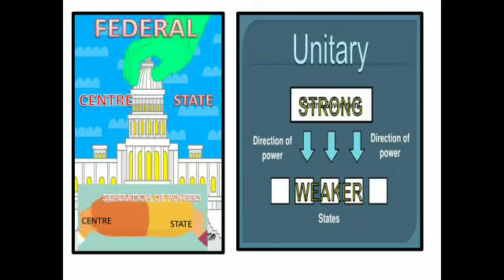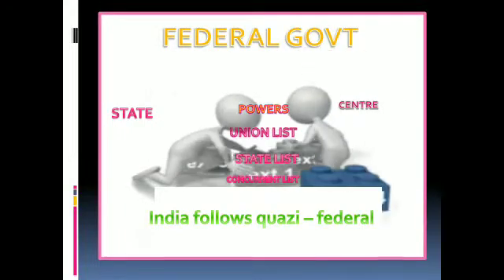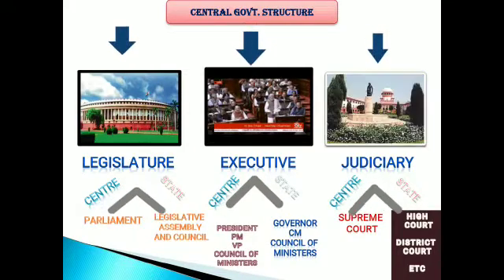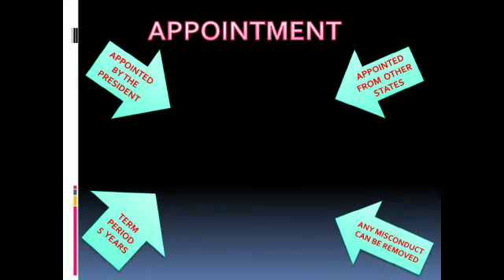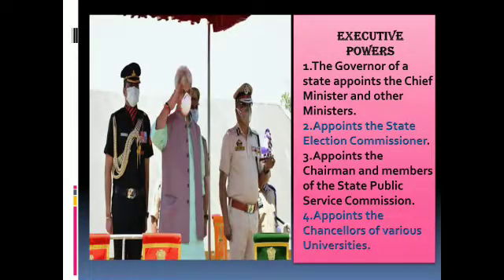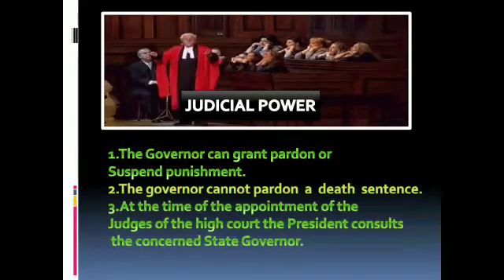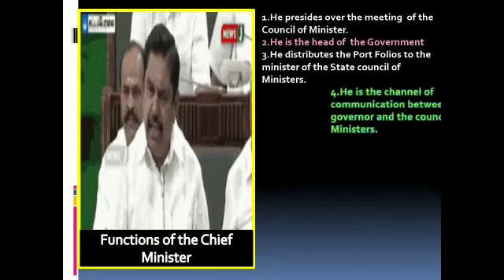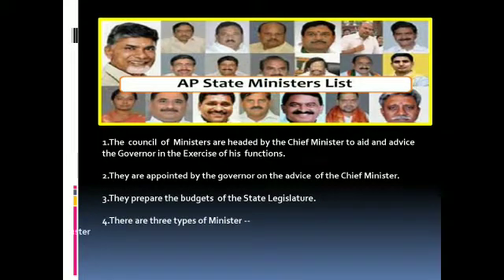How do state Governments works?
Easy to learn federal and unitary form of Government. Powers and functions of Governor and Chief Minister.